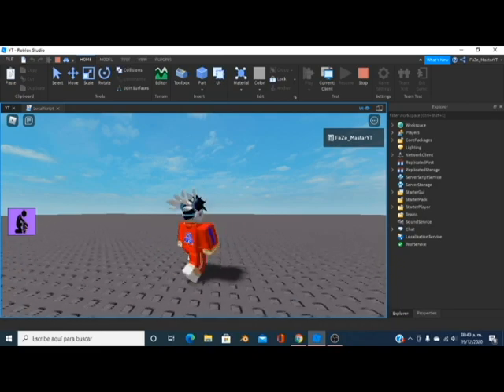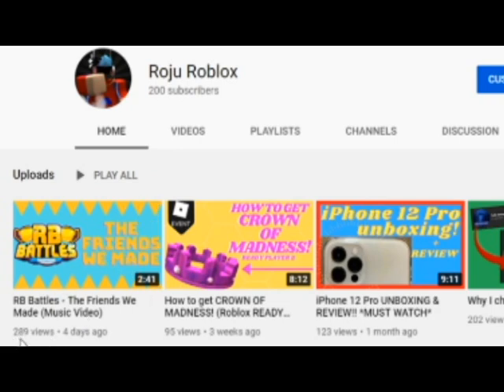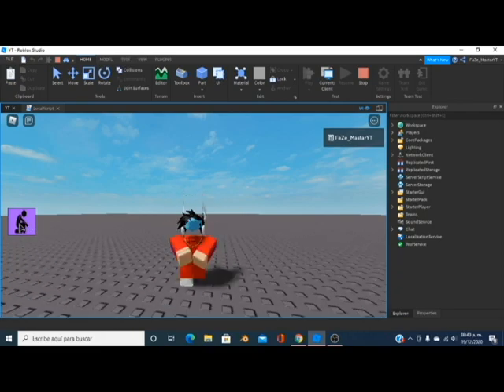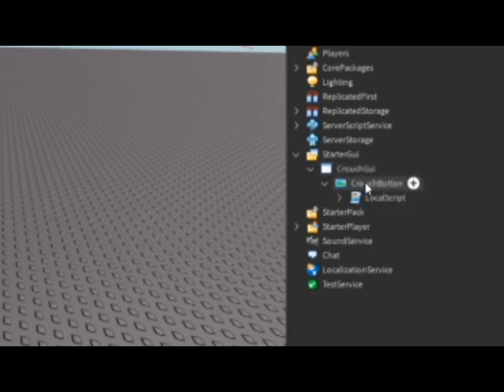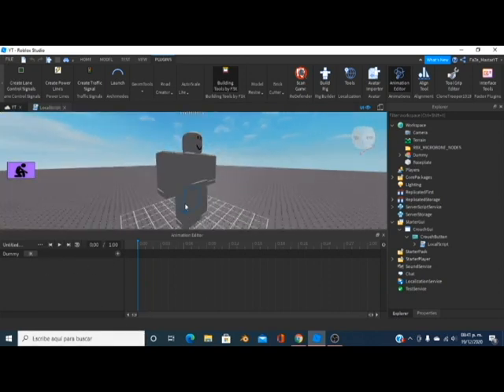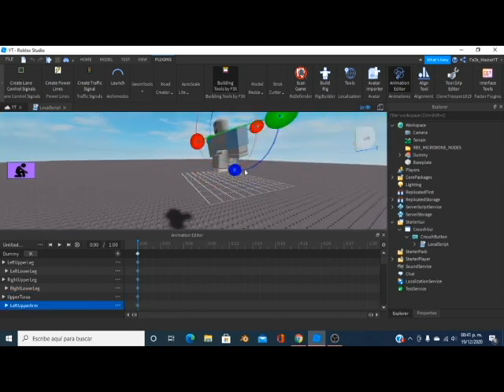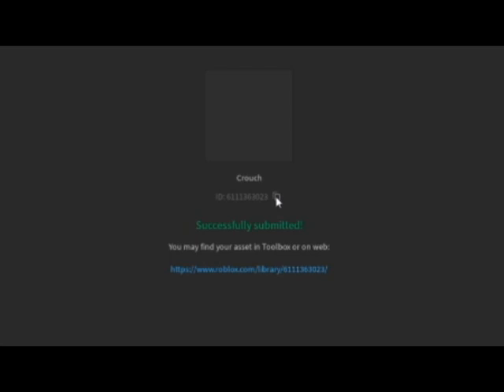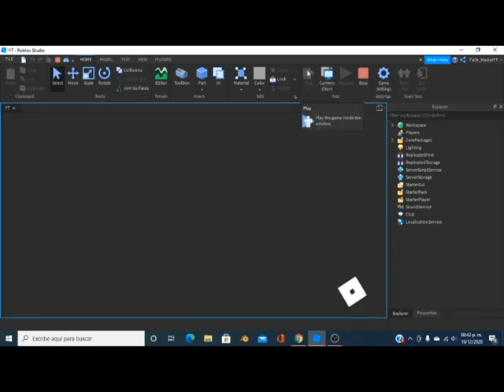How To Make a Crouch Button (Roblox Studio 2020)